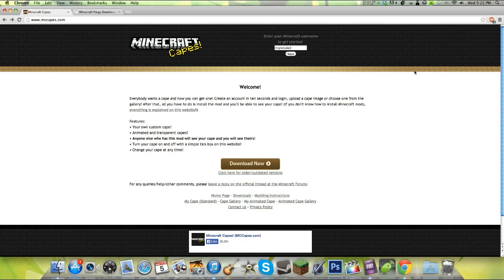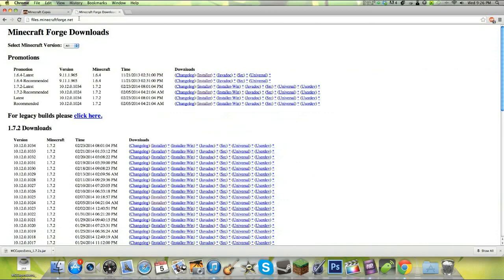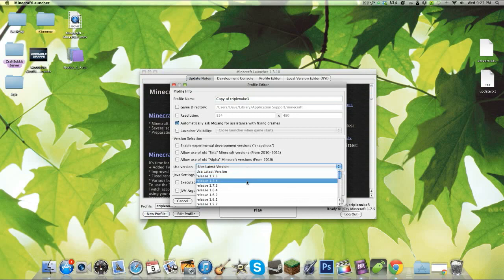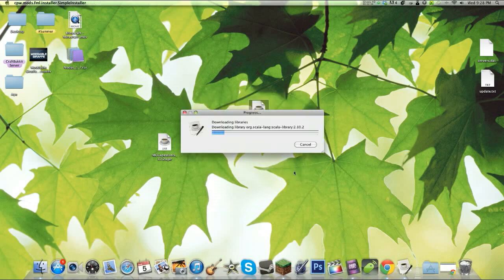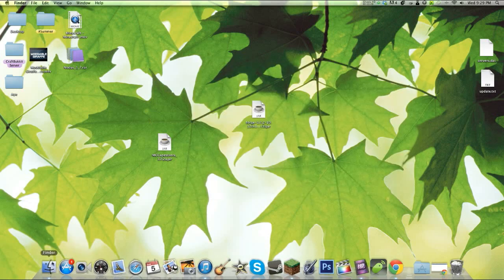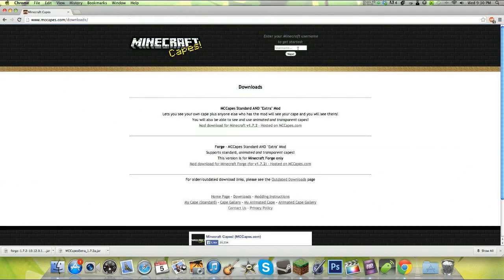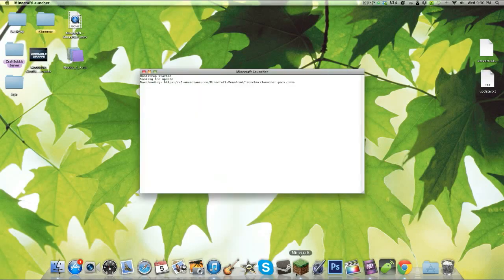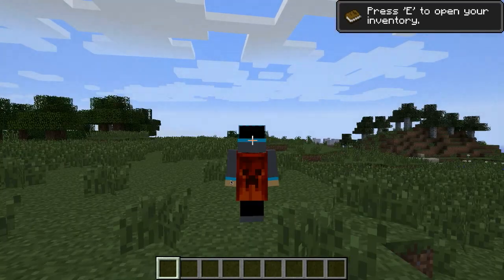Minecraft: How To Install the MCCapes Mod [1.7.4/1.7.5] [Mac] (HD)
Sorry I havent been uploading lately... BUT I UPLOADED!

minecraft clone
ihascupquake minecraft oasis
mccapes 1.7.4
optifine
mega doku craft
run away
mccapes
ipodmail
mccapes not working
minecon minecraft cape
wild west minecraft
deadlox
mccapes forgot password
eric koston goldfish
optifine 1.5.1
pyropuncher
minecraft sky
mccapes mod 1.4.5
minecraft
minecraft 1.6.2 mccapes
minecraft-1.7.2 mccapes
mccapes mod 1.5.1
everywhere i go
mccapes 1.7.2
minecraft capes multiplayer
ps4 unboxing
minecraft animation maker
mc capes
optifine 1.6.12
mccapes 1.6.4
mccapes 1.6.3
mccapes 1.6.2
forge 1.6.4 mac
mccapes 1.5.2
movies
mcapes
mccapes forge
mccapes mod
mccapes 1.4.2
mccapes animated cape
minecon 2013
minecraft capes
interactive minecraft video
bannana curse
minecraft commands
marriland
martians vs goblins
minecraft cape
let it go
grief this server
minecraft capes download
blow kesha
cow footage
minecraft 1.4.6
minecraft 1.3.1 capes
minecraft 1.4.2
hunger games
minecraft costom capes
chewing tobacco
minecraft caes mod
bdouble
minecraft 1.3.1 erver
capes mod 1.4.7
minecraft cool capes
awesome capes minecraft
mcpatcher
ali-a
minecraft aether necklace
incredibles edna mode
etho
good minecraft capes
capes mod
minecraft capes antvenom
mc capes 1.4.7
links shadow
capes mod 1.7.2
minecaft mods 1.4.2
farlands minecraft mod
seananners dragon nest
megahackerzzz
minecraft capes hotel
funn forever alone
scb capes minecraft
minecraft 1.7 snapshot
mariocraft texture pack
eduard khil
good minecraft names
adventure maps
skill capes emotes
farfewgames
america song
minecraft 1.8.1 reefers
skydoesminecraft
kipkay
echotized
firend sings 9111
minecraft bukkit server
funny minecraft
captainsparklez minecraft cape
little moment
minecraft coding cloak
awesome
skydoesmincraft
sky does minecraft
captainsparklez
jimmy kimmel gerimo
dragonspirtmc
luclin
minecraft bukkit starter
custom shops mod
machinima minecraft
minecraft aether capes
completionist capes
minecraft capes 1.5.2
industrial craft
minecraft capes 1.3.2
imaatt
inthelittlewood
1.4 minecraft
runescapes new capes
capes mod minecraft
battledome
awesome 1.6.2 seed
faction capes minecraft
minecraft capes servers
mccapes.net
minecon 2011
minecon 2012
halowolf969
capes on minecraft
1.6.2 minecraft mods
minecraft client tutorial
minecon 2012 cape
how to shave
cool minecrsaft skins
lego battles
skydoesminecraft mod showcase
1.4.2 minecraft degug
minecraft mods
minecraft mods mac
screen recorder
mexico dos santos
bumptop
minecraft beta
minecraft adventure map
amazing minecraft invetion
lolololoololloloollololloloooolollololoololollolool song
minecraft mac tutorial
minecraft mac download
trololol
dubstep time machine
tobye double axe
chimneyswift
herobrine mod
minecraft horse mod
minecraft 1.4.6 mods
ign
minecraft minions mod
tc games origami
top ten mi
halo 4
bear grylls
dolex mod
jerrys tree map
herobrine
legitmodern
minecraft modspacks mace
aether mod
1.8 minecraft mods
dino mod
minecraf mods
minecraft download 1.6.2
minecraft 1.1 mods
hunger games minecraft
minecraft cool mods
minecraft zombies apocalypse
huskymudkipz
best minecraft house
nodus on mac
gullivers mod 1.3.2
minecraft 1.8
minecraft 1.9
installing minecraft mods
necromancer mod
the yogscast
minecraft drawbridge
gogle
1.3.1 minecraft mods
minecraft mod pack
merlin opening theme
chimneyswift11
minecraft superhero mod
minecraft mods optifine
fly mod
install minecraft mods
iphone mods
minecraft forge
bukkit server
mincraft city
minecraft mod website
revenge minecraft
minecraft cheat mod
minecraft dookucraft
skidboot
team avo
minecraft torch mod
rack city lyrics
alienware minecraft fps
minecraft adding mods
minecraft 1.7.2 mods
giant koosh ball
nuke mod
minecraft 1.2.5 mods
hunger game mods
minecraft gun mods
minecraft explosives mod
minecraft 1.6.4 mods
minecraft city
london 2012 fencing
kill the trolls
new media fire
minecraft car mod
minecraft creepypasta mod
flans mod
cavemanfilms
minecraft ruins mod
season mods
minecraft modloader
sc2 mods
minecraft mods 1.7.2
1.3.2 mac xray
ihascupquake
minecraft 1.8.1 mods
minecraft 1.3.1 mods
clay soldier mod